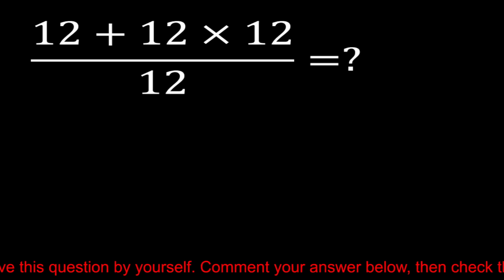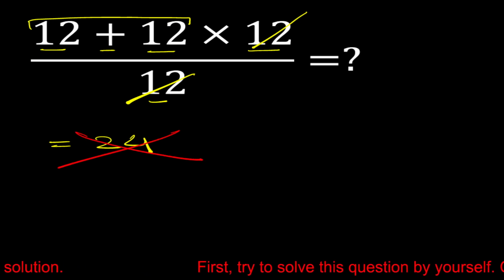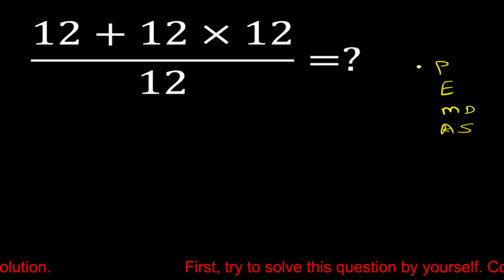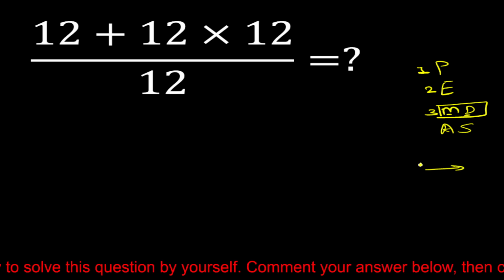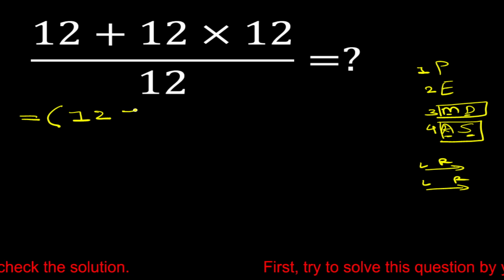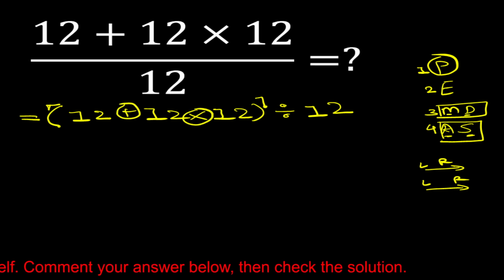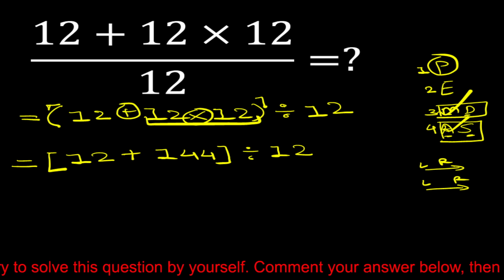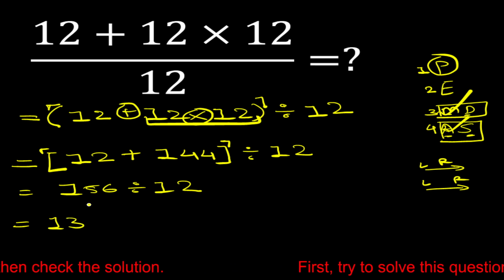Most People in Top Developed Countries Fail This Simple Math Question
Viewers from highly developed countries like the United States, Canada, Germany, Japan, Australia, and the U.K. are struggling with this simple-looking math question. The challenge appears extremely easy, but it exposes a common mistake even among people living in advanced nations known for strong education systems and analytical thinking. This problem has been tested across multiple developed countries, and the failure rate is unexpectedly high. If you want to see how your logic compares to the thinking standards found in top-level developed countries, try solving this expression carefully. Many viewers from advanced nations are shocked after seeing the correct answer, and this challenge continues attracting massive attention from developed-country audiences.